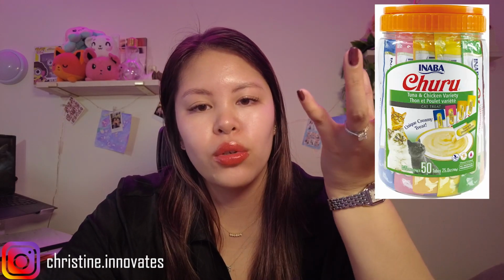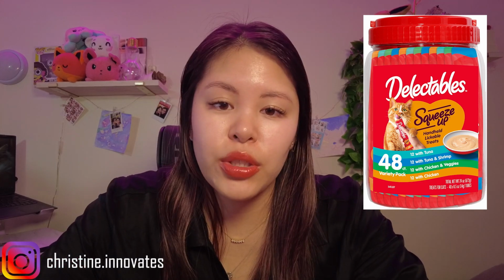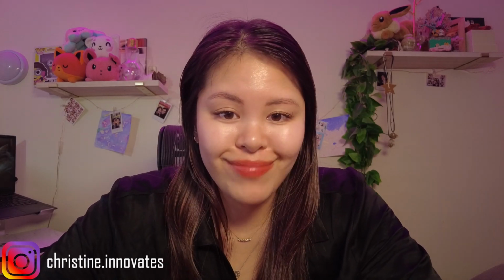MY TOP CAT PICKS: Automatic Feeders, Litter Boxes, Litter, Furbo Cat Camera, Strollers, etc.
I've always wanted to make this kind of video because the first question people ask me when they adopt a cat is WHAT DO THEY GET?! Here are my top picks! It's endless, though, and I definitely left some things out because I have worked with so many cat equipment and supplies! It goes from litter boxes like the litter robot, litter genie, litter, litter scooper, engaging and motorized toys, stainless steel and indestructible water fountains, tunnels, backpack carriers, double decker and sizeable pet strollers, pet cameras, etc.!

0:00 Intro
1:08 Litter Robot 4
1:12 Litter Robot 3
5:04 Top Entry Litter Box
5:22 Stainless Steel Litter Box
5:44 Modkat Top and Side Entry Litter Box
7:05 Tidy Cats Non-Clumping Litter
7:51 Arm and Hammer Clumping Litter
7:53 Dr. Elsey's Ultra Clumping Litter
11:44 Litter Genie Easy Roll
15:29 Cat Toy Rods
16:07 SmartyKat Hot Pursuit Electronic Concealed Motion Cat Toy
18:17 Inaba Churu Treats
18:19 Delectables Squeeze Up
19:36 PortionPro RX Automatic Pet Feeder
25:10 Furbo Cat Camera
27:27 Metal Cat Litter Scoop
29:25 Surefeed Microchip Pet Feeder
30:16 Indestructible Water Fountain
30:36 Stainless Steel Water Fountain
31:38 Cattasaurus Peekabo Cat Cave Tunnel Bed
31:49 Collapsible Cat Tunnel
32:34 Pet Backpack
33:03 Cat Harness
34:26 Pet Stroller
34:26 Double Decker Pet Stroller
36:06 Closing

Have you received value from my content and you would like to support me (or my three cats)?

Listen to my podcast called “Chatting with Christine: Tech Careers & Badass Women!” They will be audio episodes of video interviews released on the following Tuesdays. It will also include my Women of Inspiration series and my Technology Professionals series as well as podcast exclusive episodes! Made by and made for the young working professional.

Join the Technology Consulting Community Facebook Group and meet other aspiring and current technology consultants to network and learn more! This is a requirement to participate in the Technology Consulting Case Interview Program and the Pro Bono Technology Consulting program!

I create these videos to help people discover amazing careers and learn new skills that are important in every day life and in the work place. I am based in New York City, so hit me up! You're also going to see my cats a lot, so if you're a cat parent yourself, support a fellow crazy cat lady!